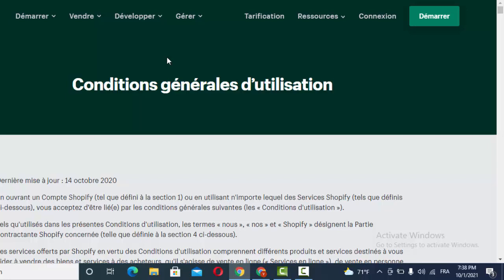Shopify Dropshipping 2021 - How To Create A Profitable Shopify Store From Scratch +10k a day [Part2]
Shopify Power: Build An Ecommerce Website Using Shopify
Shopify Ecommerce Website Course |Learn Shopify From A Proven Expert | Integrate Shopify With Amazon, Etsy and eBay
How To Understand The Shopify Ecommerce Platform
How To Set Up A Beautiful Shopify Website Quicky & Easily
How To Add Additional Features Through The Shopify App Marketplace
How To Set Up Products Including Integration With Amazon, Etsy, and other selling sites
How To Collect Money Via Shopify
How To Integrate Email Marketing For Long-Term Relationship Building, Traffic, and Sales
How To Integrate Social Media Into Your New Shopify Website
How To Use Shopify Reports & 3rd Party Analytics Tools To Maximize Profit
Shopify Power: How To Build A Website, Sell Your Products, And Grow A Business On Shopify. Taught by award winning CEO and Adjunct Professor of Online Marketing at Northwest University - Jason Miles.

About The Instructor & His Authentic Credibility On This Topic: Together with his wife, Miles has sold millions online and their popular shopify website (Pixie Faire) has even been featured by Shopify as one of the sites premiere success case studies. Miles shares their insider tips, techniques, short-cuts and hard-won lessons acquired as they personally set up and built their Shopify site, which currently transacts 40,000-50,000 orders a month and serves over 1 million pageviews.

How Is This Course Different? This course includes analysis, opinions, techniques, short-cuts, and tips from the instructor that you won't find on the help pages of Shopify, or in other Udemy courses. It also includes  step-by-step site build demonstration section.

This course offers a unique and systematic framework for planning and launching a Shopify site in a step-by-step method that will prepare you for long-term ecommerce success.

Who Is This Course Designed For? Students should have a basic understanding, or willingness to learn web-building, such as having previously set-up a blog. They should also have the time, patience, and willingness to implement the lessons and details taught in this course. Students should already have a product, product idea, or product plan. If you have a private label product you sell on Amazon, or are an artist, crafter, or seller of unique items - and need a fully functional ecommerce website - then this course will be of value to you.

Warning, Web Professionals - You May Find This Course Too Basic. We do not cover creating custom themes or working in Liquid (the code language of Shopify). This course is intended for entreprenuers, marketers, brand owners and small business people - not developers.
Take this course if you've decided shopify is the right ecommerce website platform for you
Take this course if you're ready to work hard to build your Shopify website
Take this course if you have a moderate amount of technology comfort particularly with photo editing using tools like Photoshop Elements
Don't take this course if you cannot take photos, write sales copy, or don't have a basic comfort with online tools
Don't take this course if you're a I.T. industry professional / developer looking for technical details about Shopify (this course is for entrepreneurs/marketers).